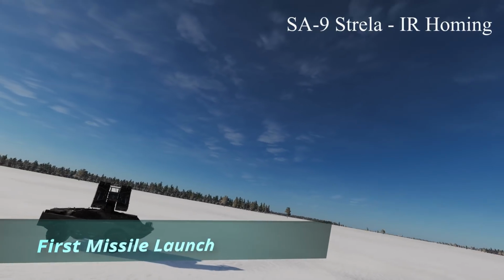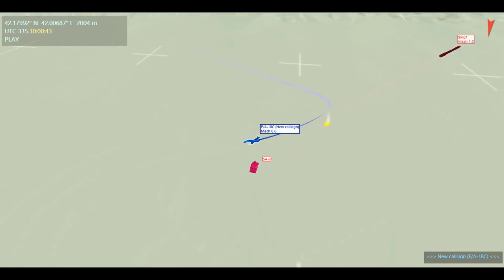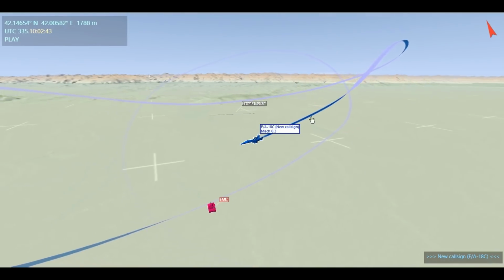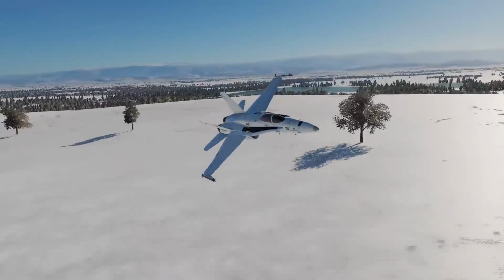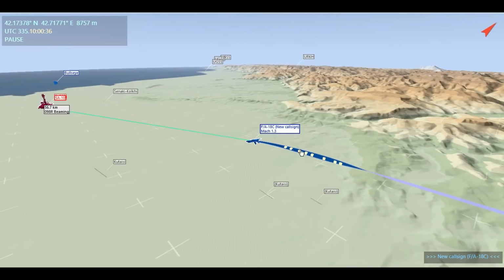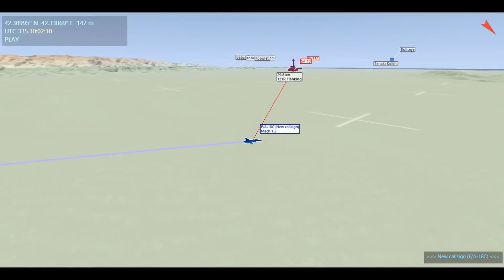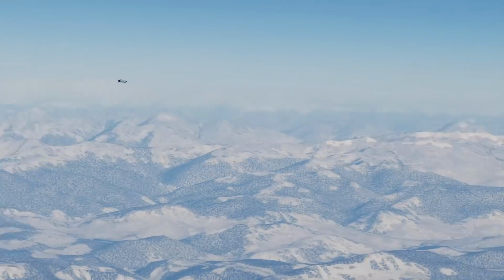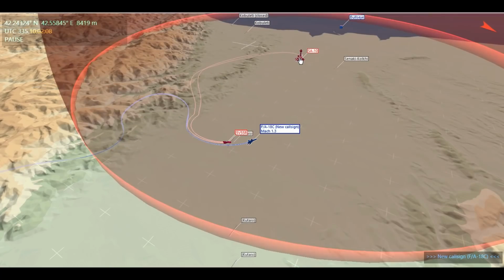DCS: Surface to Air (SAM) Missile Avoidance/Evasion.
This video is just based on my experience with missile avoidance in DCS. things that I found work and don't work, when to use different techniques etc.

IR Homing: 0:53
IR Homing Conservative with Flares: 6:12
Radar Guided S300 on the deck: 7:17
Radar Guided S300 Horizontal Weaving: 15:20